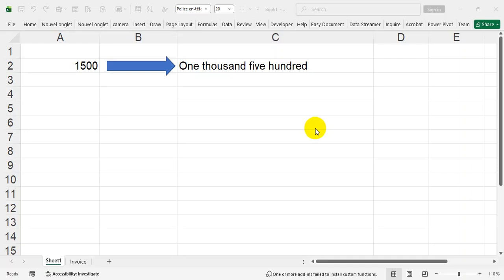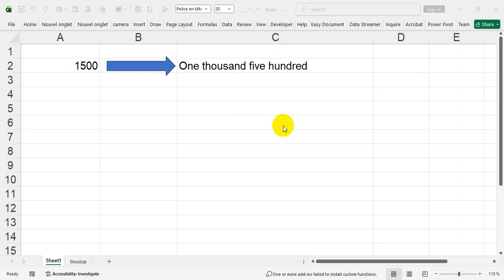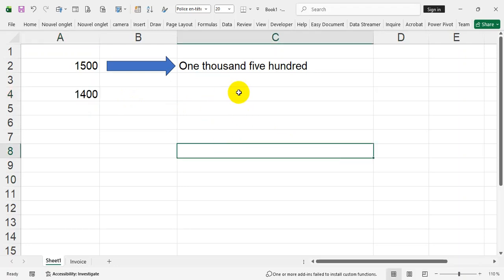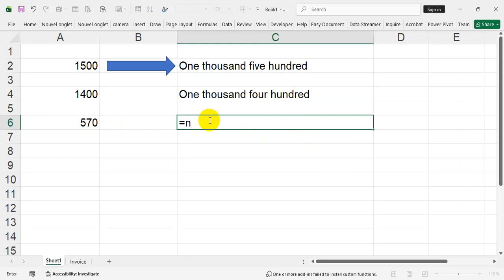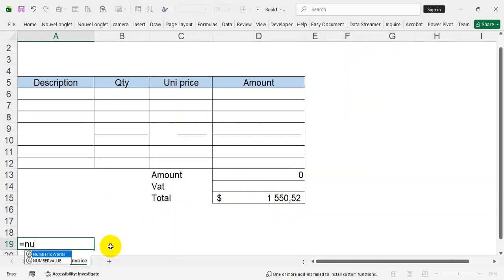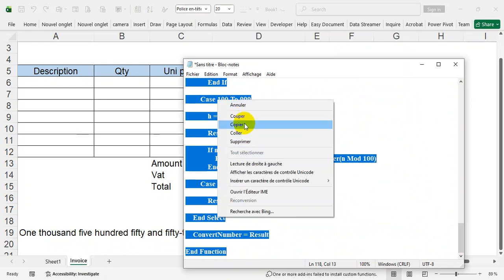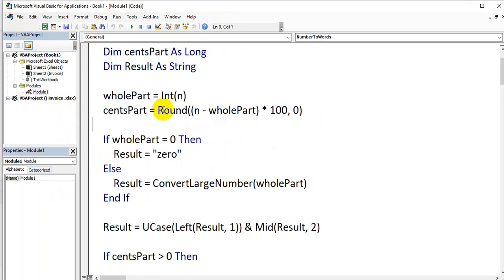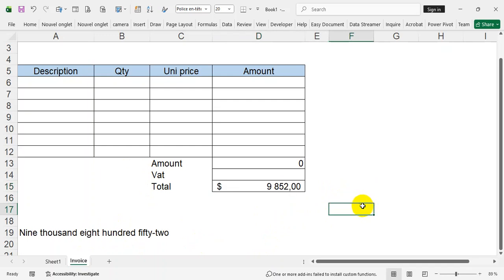how convert numbers to words in excel | how to auto convert number to words in excel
Learn how to auto convert number to words in excel  automatically using VBA! In this step-by-step tutorial, you'll discover how to create a custom Excel function that transforms numbers into written text in English. Perfect for checks, invoices, receipts, accounting documents, financial reports, and Excel automation projects Convert Amount to Words in Excel Invoice Automatically

This VBA code supports:
✅ Numbers to words conversion
✅ Cents conversion
✅ Thousands, millions, billions, and trillions
✅ Custom Excel functions (UDF)
✅ Excel VBA automation
✅ Professional financial spreadsheets

Whether you're a beginner or an advanced Excel user, this tutorial will help you automate repetitive tasks and improve your Excel skills.